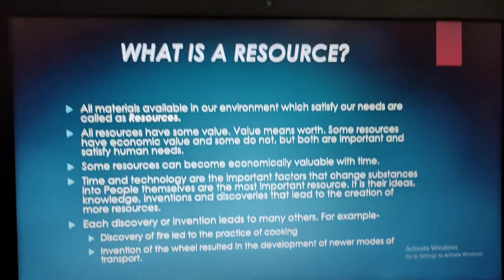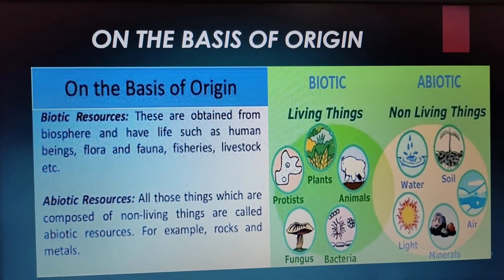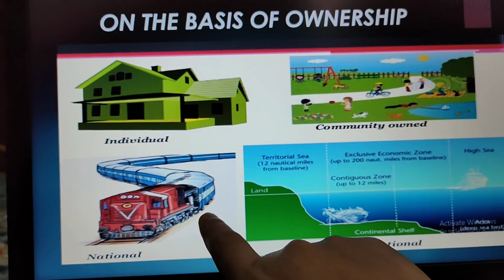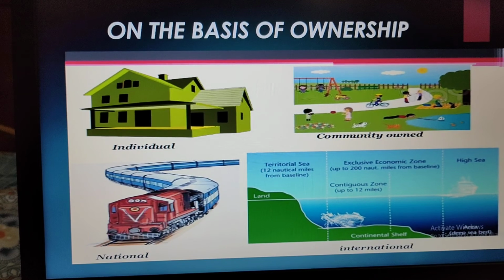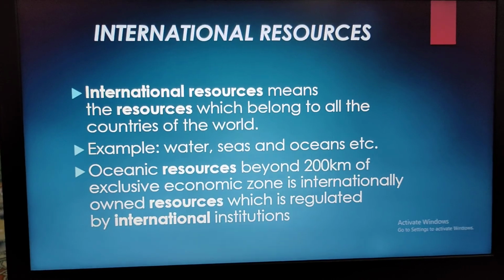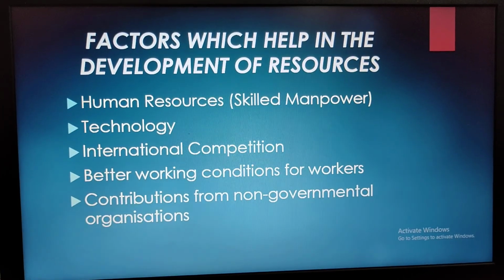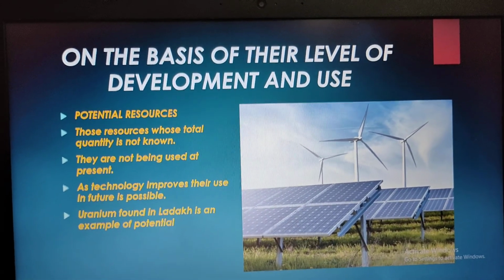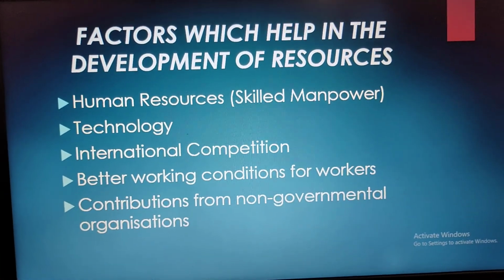Resources and Development